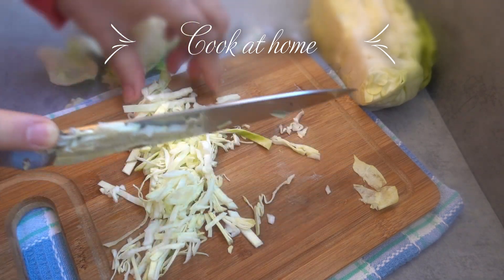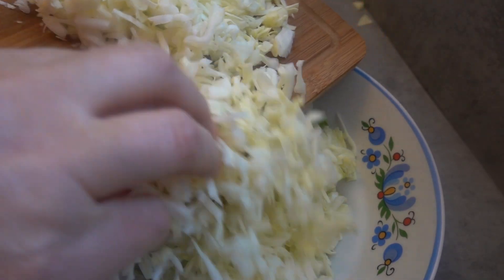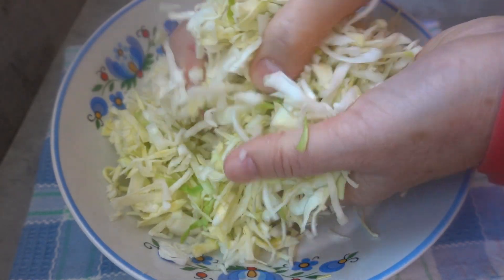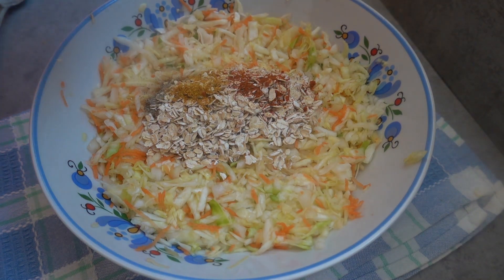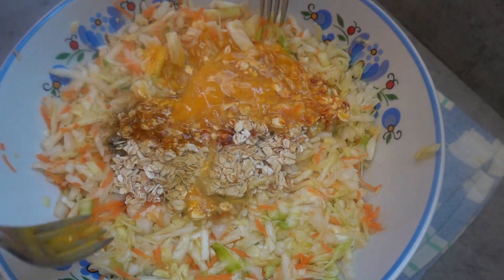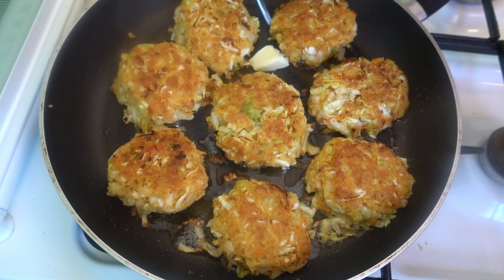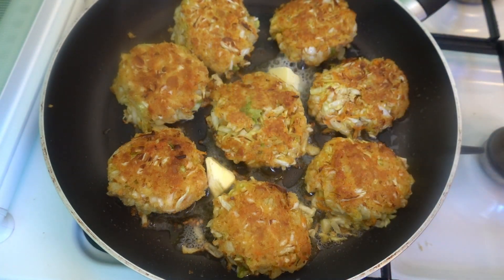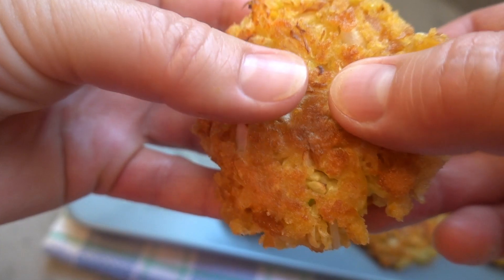Delicious Meatballs without Meat / Cabbage Cutlets Recipe / Cook at home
How to make Delicious Meatballs without Meat! Vegetable patties!

Ingredients:
Cabbage
1 egg
Carrot
Onion
Salt, curry, paprika
3 tbsp oat  flakes
Oil, butter
Breadcrumbs